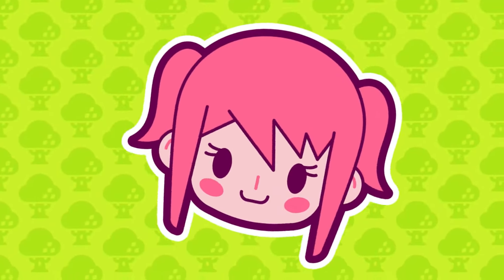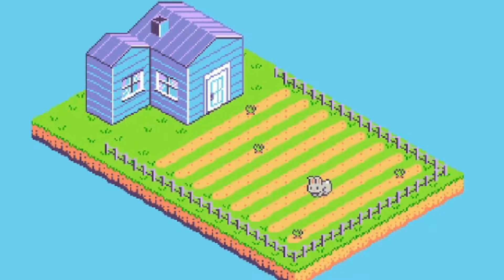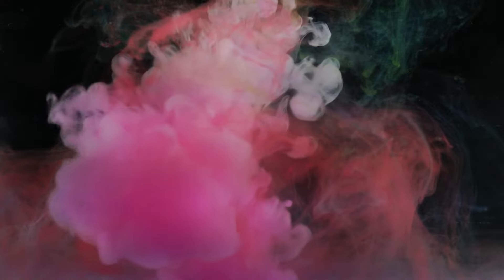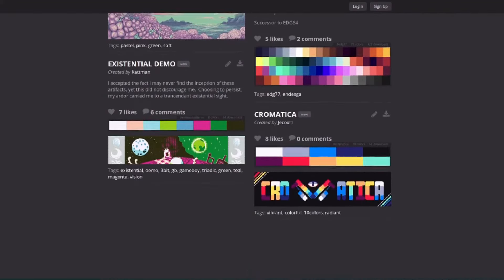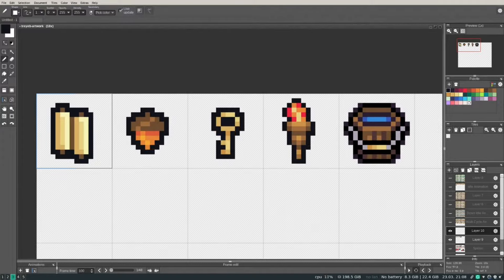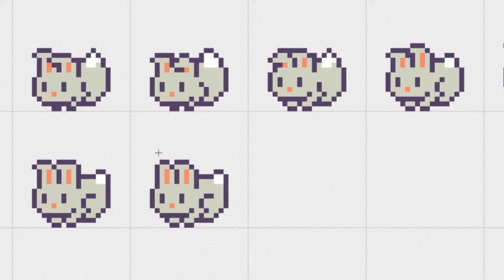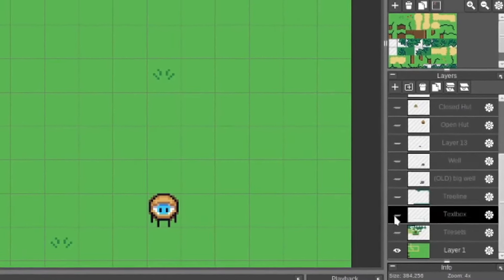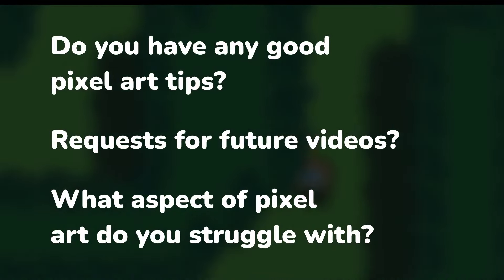Top 5 Pixel Art Tips for Beginners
Do you struggle to make pixel art that looks professional and cohesive? We've all been there. In this video, I'll give you my top 5 tips to improve your pixel art fast.

Credits:
Photo of Sigmund Freud retouched by badneko on DeviantArt
Painting titled "Stick With Me" by Pat Saunders White
Gameplay of Super Cat Tales 2 by Neutronized